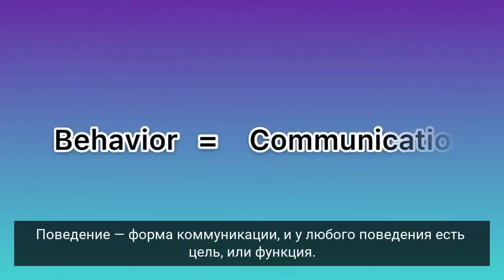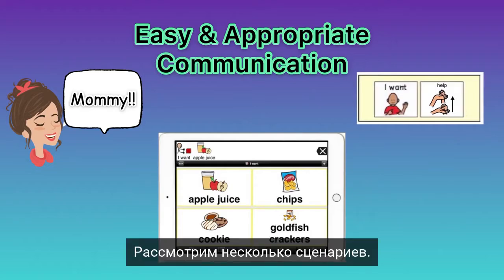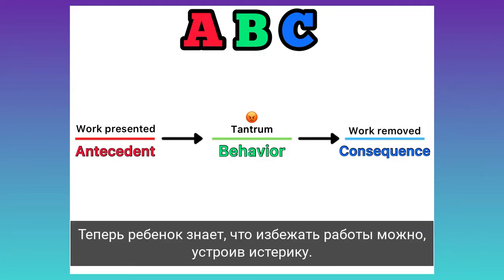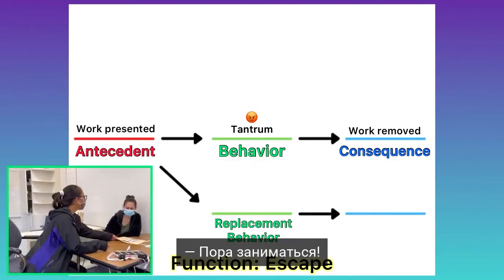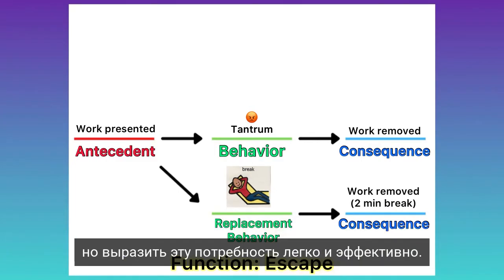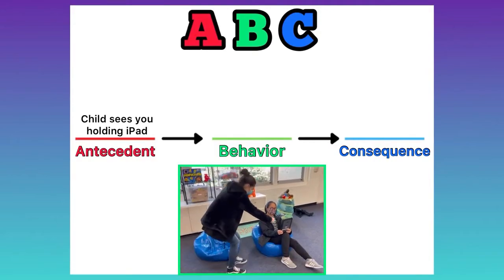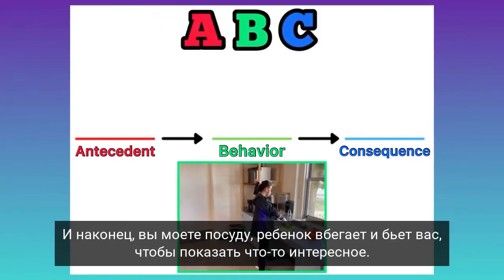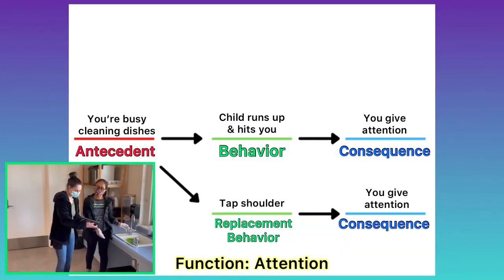Functional communication training